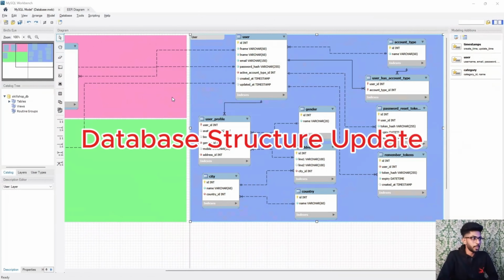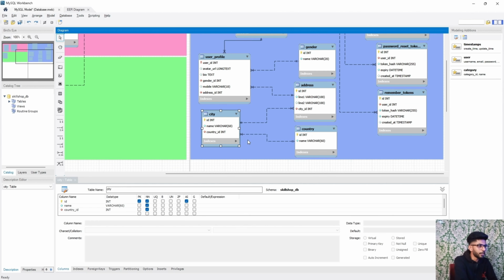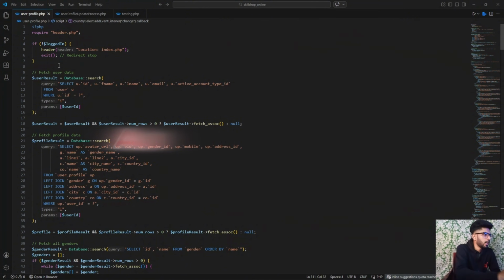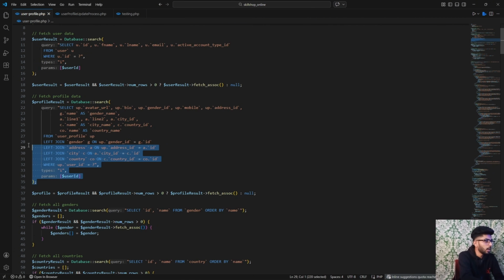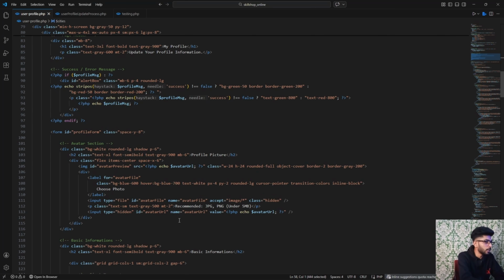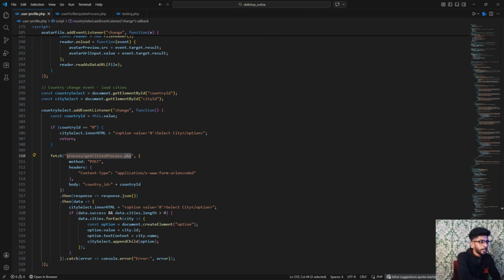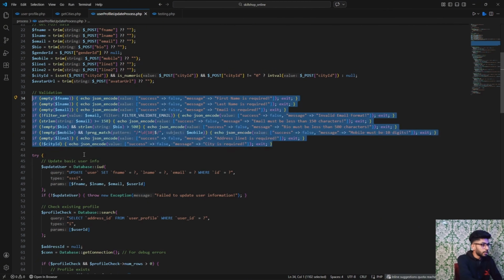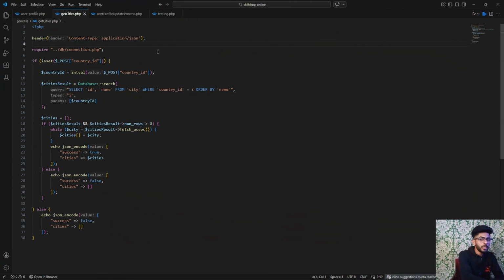Program the user profile updating process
Project Number : 02
Subject : Web Programming I (Web Project Development)
Project : Program the user profile updating process
9001:2015 certified institute and registered under the Tertiary and Vocational Education Commission (P01/0537). In